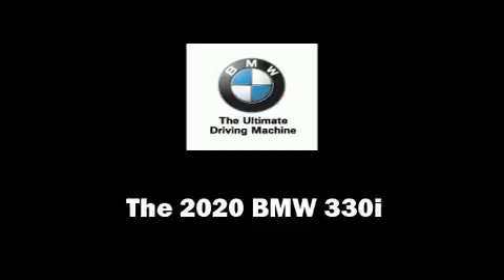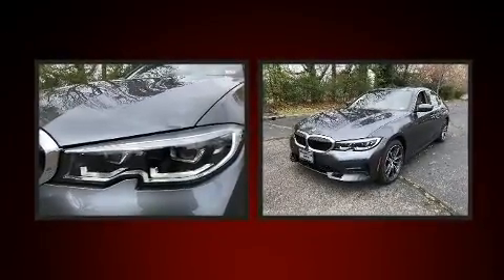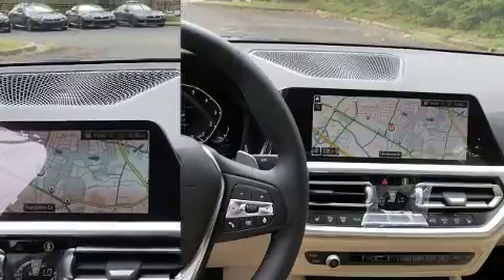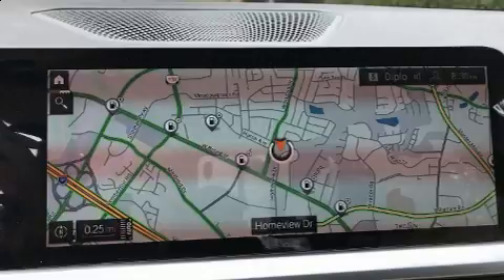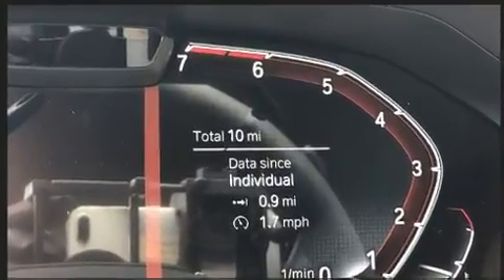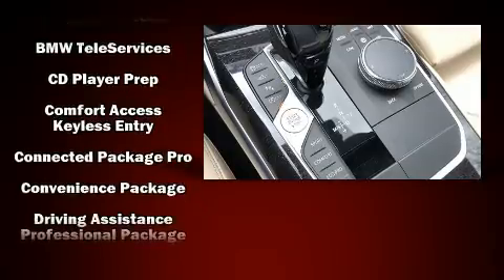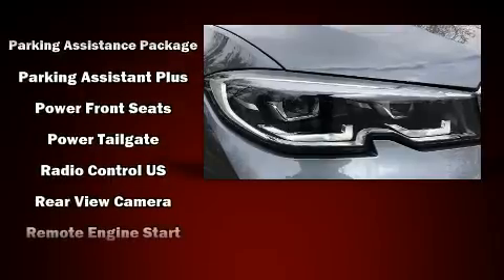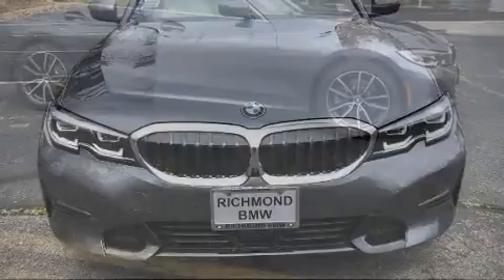2020 BMW 330i in Richmond, VA 23294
Richmond BMW
8710 Broad St.

Experience driving perfection in the 2020 BMW 330i. It features an automatic transmission, rear-wheel drive, and a 2 liter 4 cylinder engine. A turbocharger is also included as an economical means of increasing performance. BMW infused the interior with top shelf amenities, such as: power trunk closing assist, adjustable headrests in all seating positions, heated seats, front dual-zone air conditioning, power windows, remote keyless entry, and power front seats. For drivers who enjoy the natural environment, a power moon roof allows an infusion of fresh air. Passengers are protected by various safety and security features, including: head curtain airbags, front side impact airbags, traction control, brake assist, a security system, an emergency communication system, and 4 wheel disc brakes with ABS. Adaptive cruise control maintains a pre set distance behind the car ahead of you, simplifying highway driving and enhancing safety. Our experienced sales staff is eager to share its knowledge and enthusiasm with you. They'll work with you to find the right vehicle at a price you can afford.